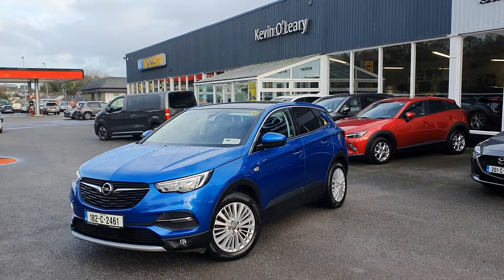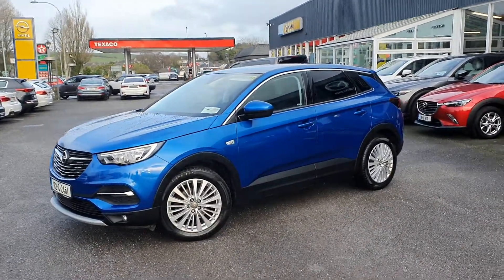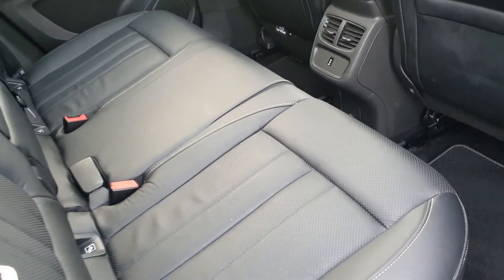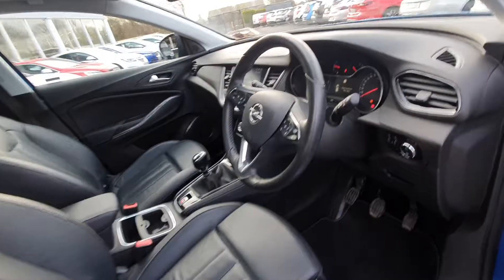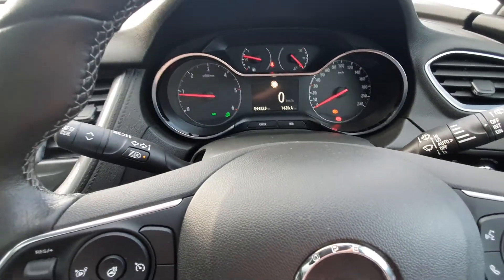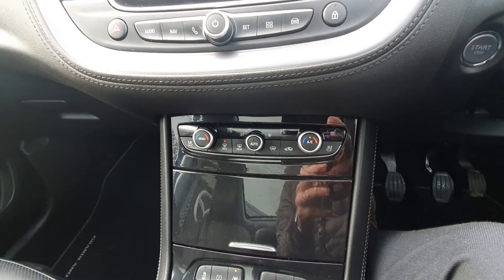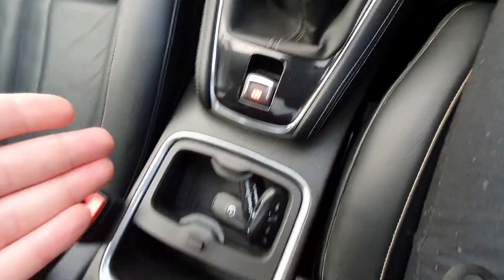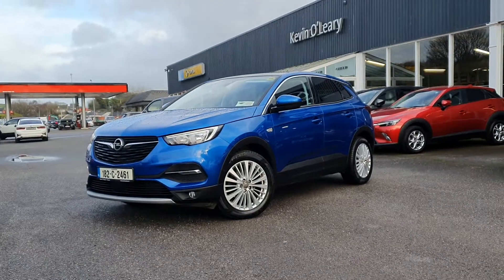182C2461 - 2018 Opel GRANDLAND X ELITE 1.6D 120PS 4 22,900